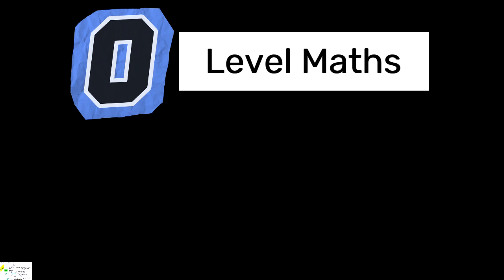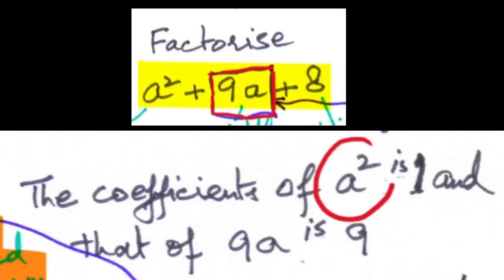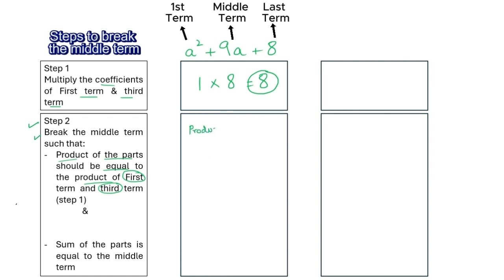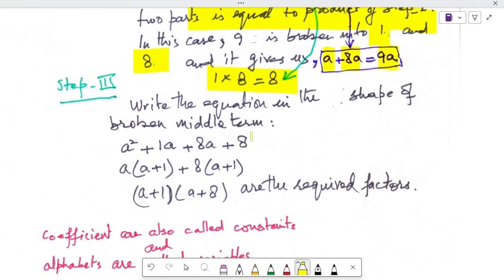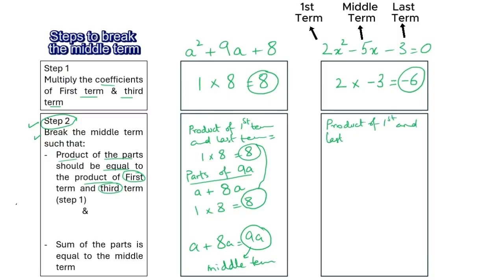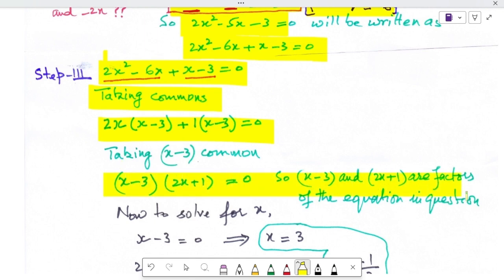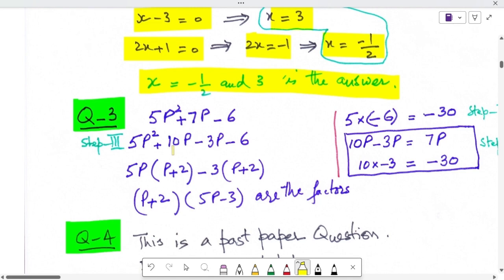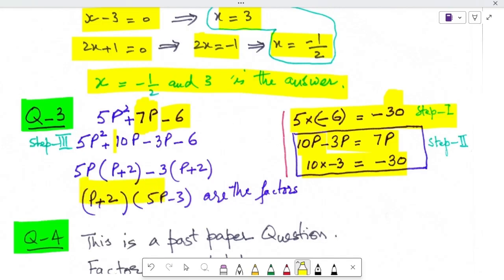Factorizing Quadratic Equations Made Easy! 💡 | Middle Term Break Method + Past Paper Solutions 🎯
🔢 Want to solve quadratic equations like a pro? Stop memorizing and start understanding! This video breaks down the Middle Term Break Method in the simplest way, helping you factorize quadratic equations quickly and accurately.

🚀 What’s inside?
✅ Step-by-step explanation of the Middle Term Break Method
✅ Solving 3 past paper questions to boost exam confidence
✅ Student-friendly teaching approach—making math easier than ever!

Don’t miss a second of this lesson! Watch till the end to strengthen your O Level exam prep and secure top grades! 🏆